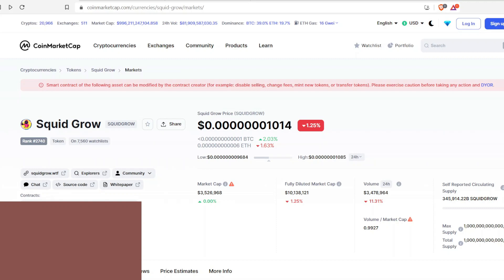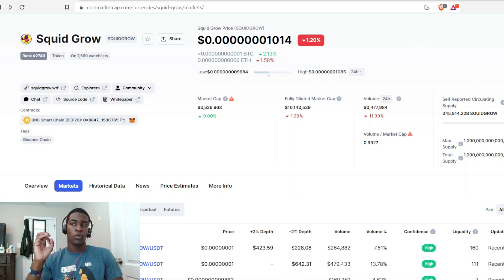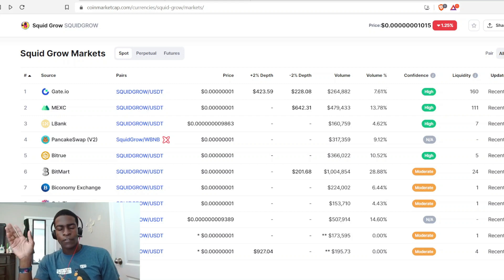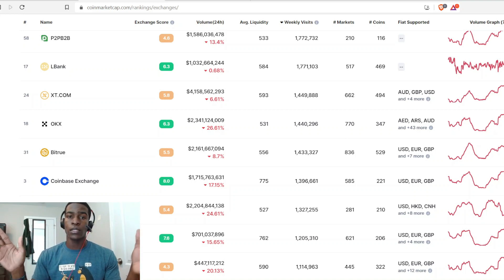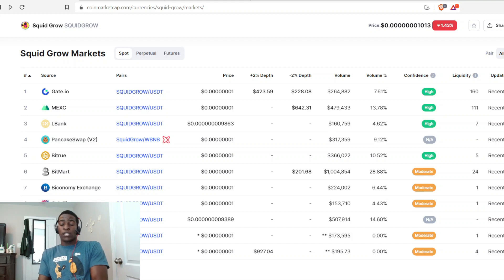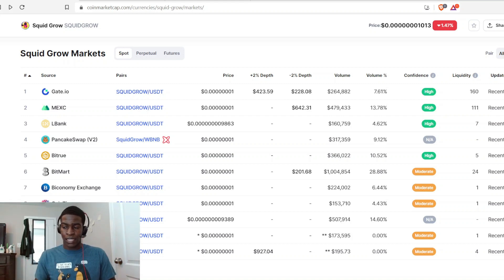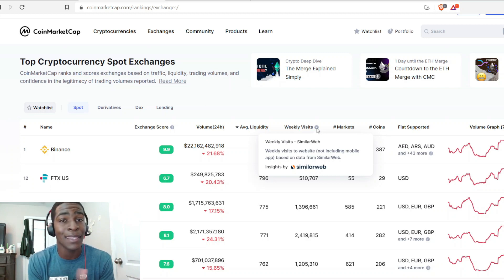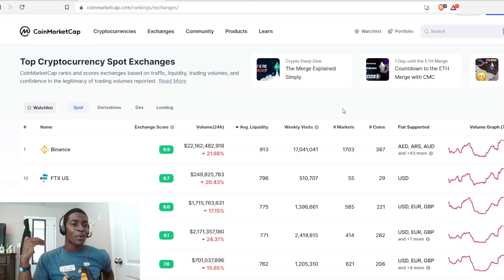What you don't know about SquidGrow Token!! Wen Binance Listing?!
All things crypto and blockchain with a young crypto developer speaking on Bitcoin, El Salvador, Ethereum, Polygon, Safemoon, EverGrowCoin, LUNA, XRP, Squidgrow, Saitama Inu, Shiba Inu, NFTs, Cardano, Solidity, Top Movers/Gain and Best Potential Projects.

SquidGrow Token was born with the vision to make the
record by growing token price. The decentralized meme project came with the purpose of issuing SquidGrow as a Utility Token.